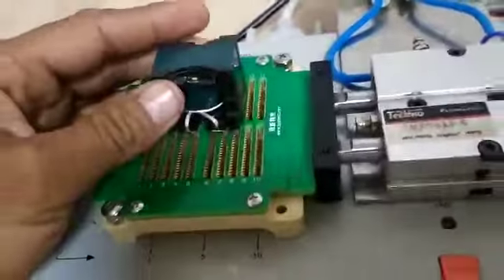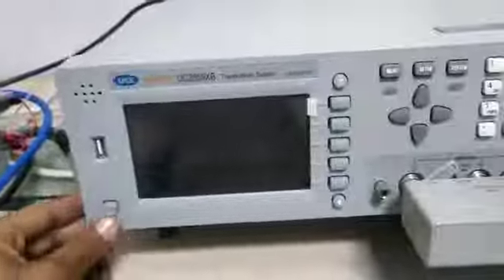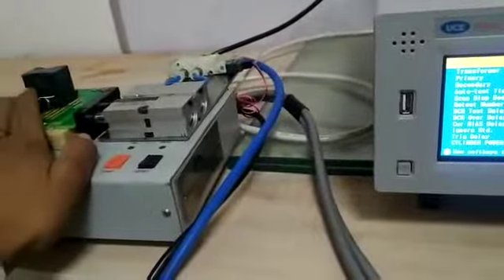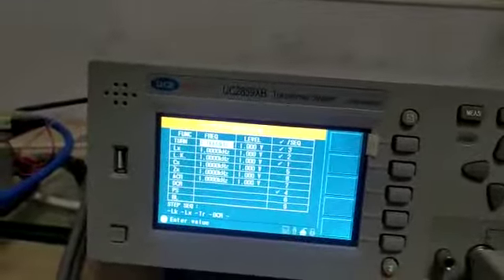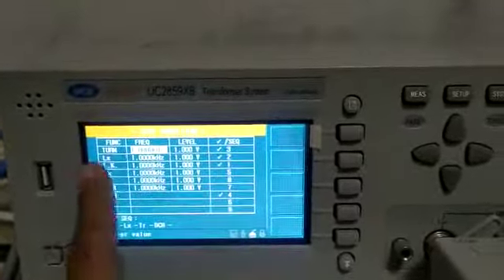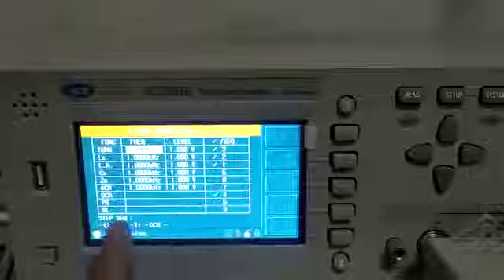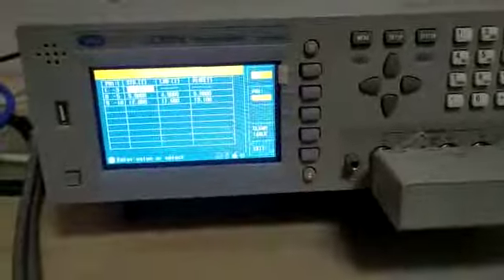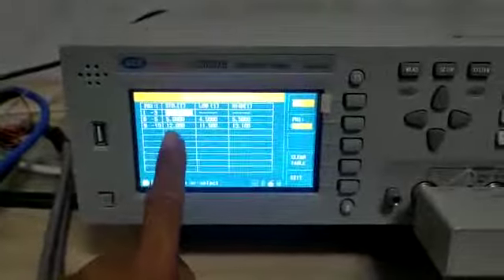How to setup & program Transformer Tester - Live Demo Part 1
This is a multi-purpose transformer testing system for the inspection of a variety of electronic components.

The most popular 5 inch LCD display is used, it is more intuitive and more comfortable for users to read test results.

Here we present the live video to inform how to setup the Testing Jig, how to place the coil or work piece to perform test and how to setup the parameters of this transformer tester UC2859XB.

It has testing fixture which operate by pneumatic pressure controlled by foot switch and a scan box.
It can test number of parameters of coil like Inductance, Number of winding turns, Leakage inductance, DCR, winding polarity etc.

PM Electronics
Delhi India